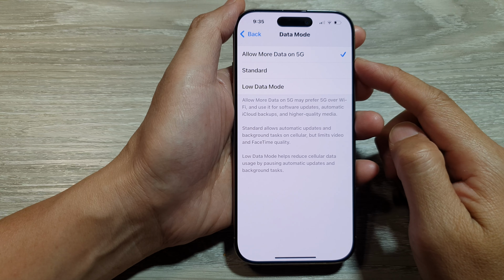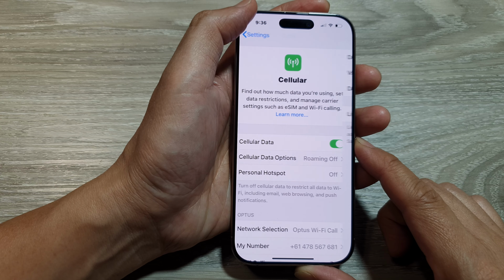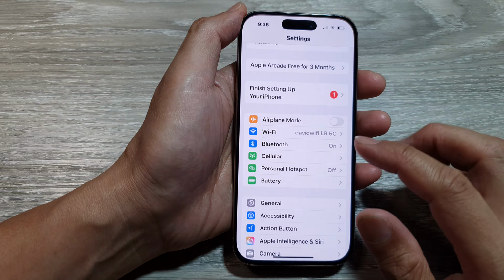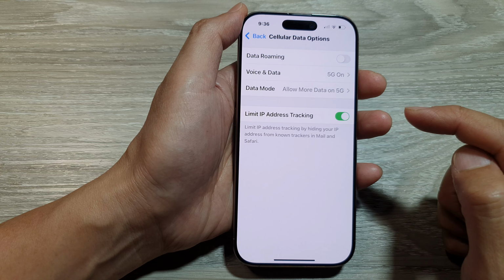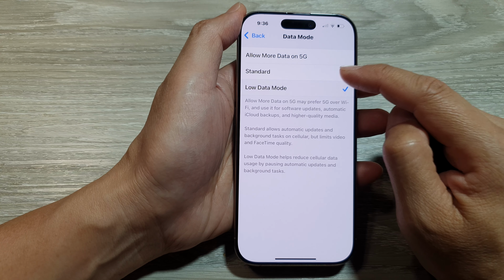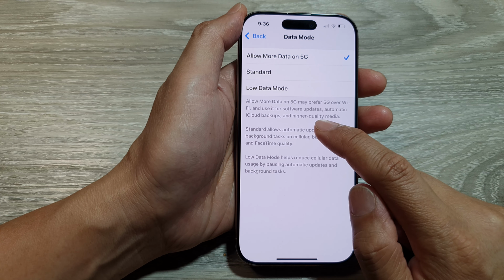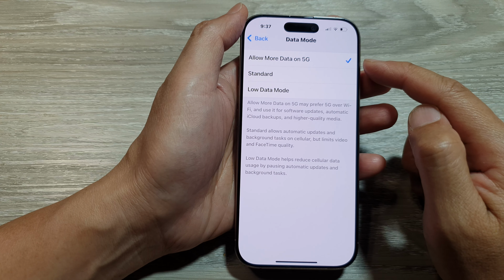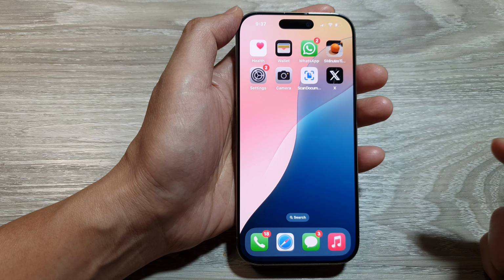iPhone 16/16 Pro Max: How to Set Cellular To Allow More Data on 5G over WiFi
Optimize your iPhone's data performance by setting your cellular plan to allow more data on 5G over Wi-Fi. This guide walks you through enabling this feature on iPhone 16, 16 Pro, 16 Pro Max, and 16 Plus running iOS 18. Perfect for those who want faster downloads, better streaming, and more efficient data usage on 5G networks.